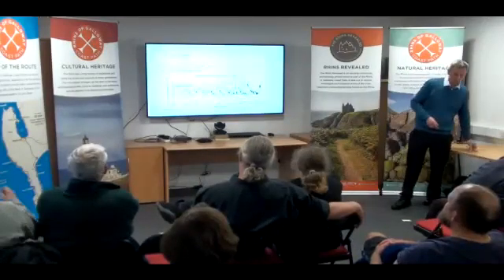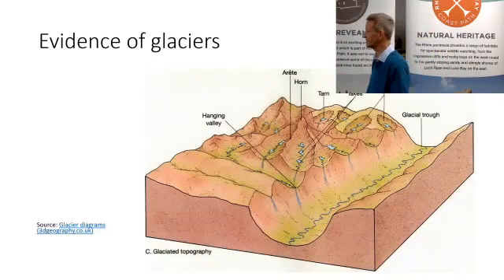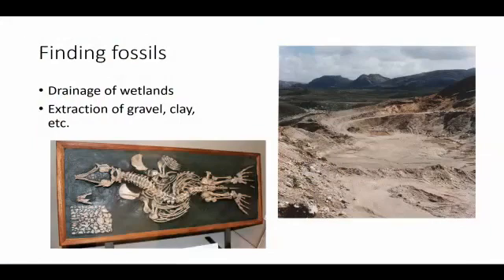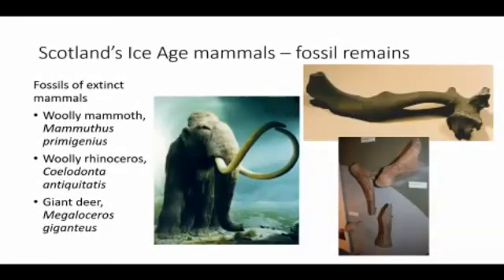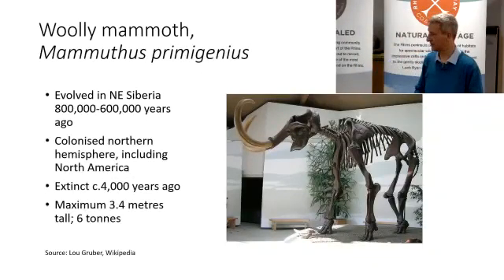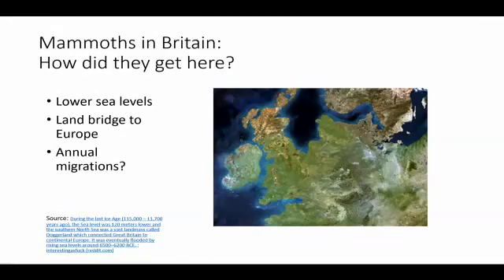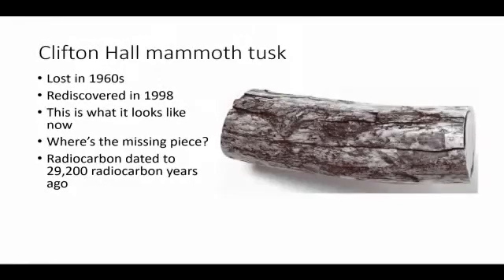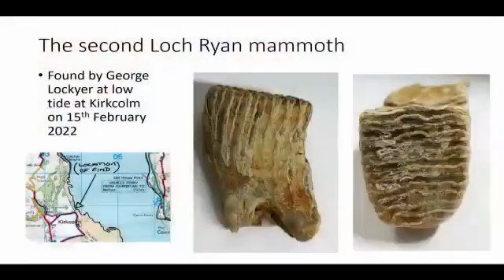Ice Age Fauna of Scotland and the Loch Ryan Mammoths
Andrew Kitchener, principal curator of vertebrates at National Museum of Scotland, presents a talk about creatures that lived in Scotland during the Ice Ages. The talk includes a focus on the recent mammoth finds from the shores of Loch Ryan, Stranraer.
Recorded at a talk held in the Millennium centre Stranraer on 21/9/22
There are slight issues with the sound and video quality but only at the start and during the questions at the end due to being an online recording.